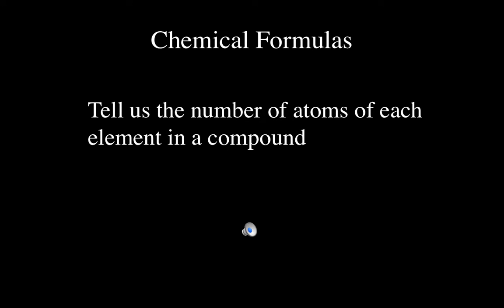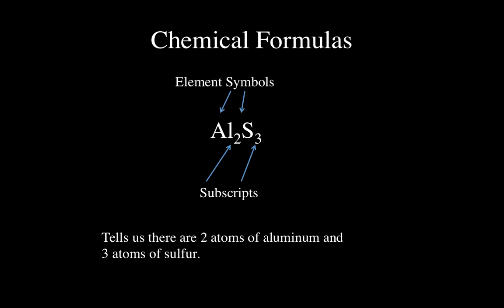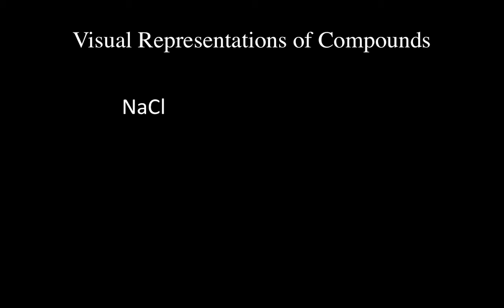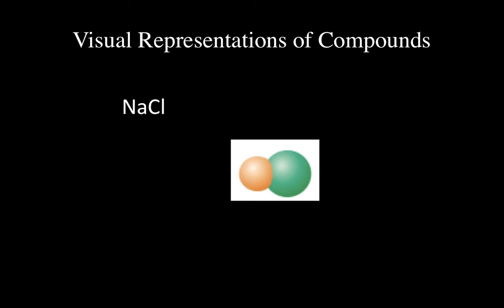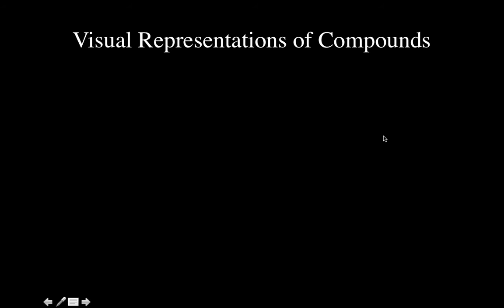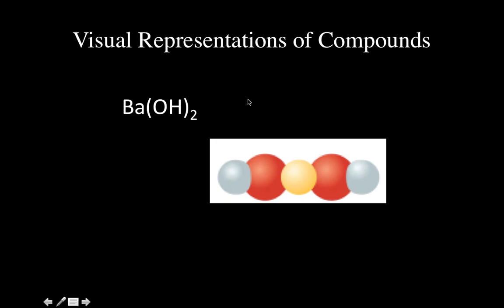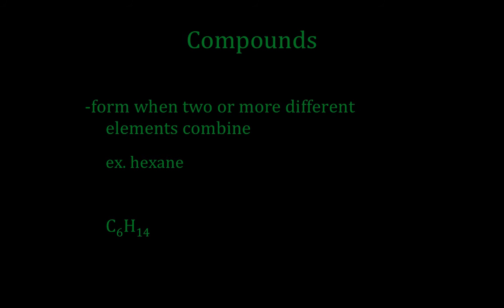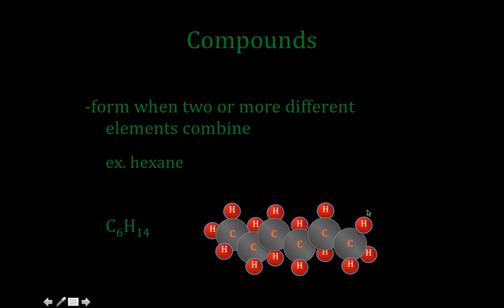Chemical Formulas intro powerpoint